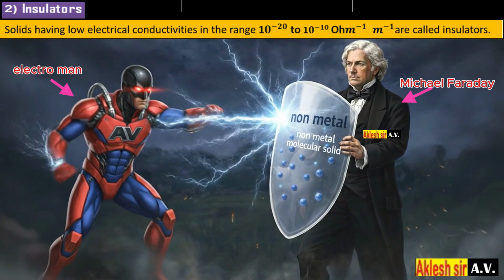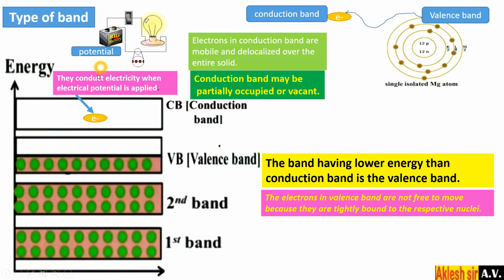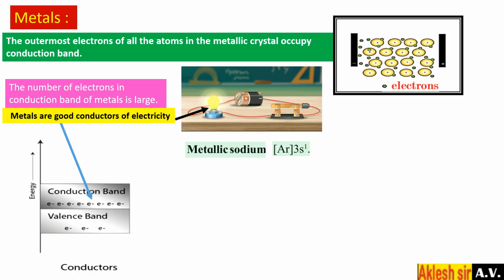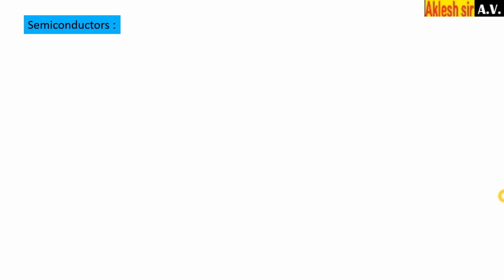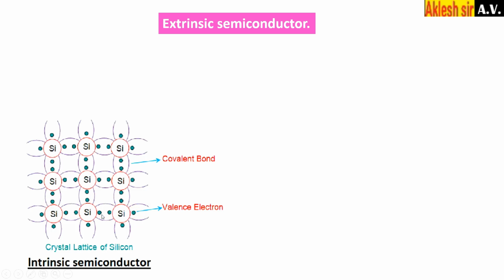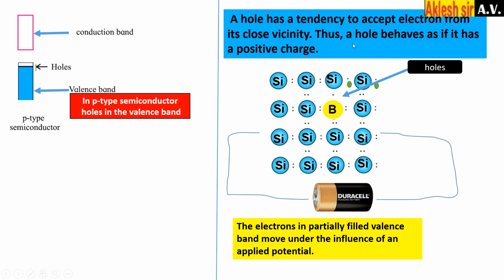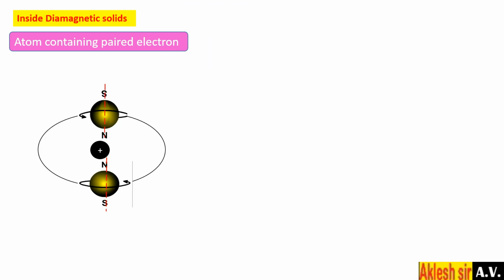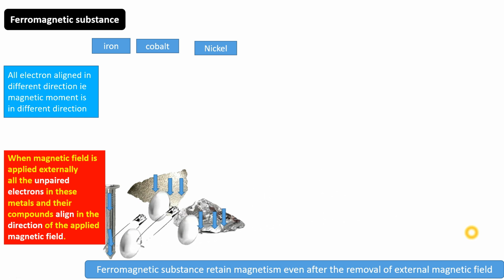1.SOLID STATE PART 5 ANIMATION I Class 12 I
SOLID STATE PART 5 ANIMATION – Class 12 Science
as per Maharashtra Board syllabus.-Aklesh sir AV

Topics covered: PART 5
A. Stoichiometric Defects
     1) Vacancy Defect
     2) Self Interstitial Defect in Elemental Solid
     3) Schottky Defect
     4) Frenkel Defect

B. Impurity Defect

C. Nonstoichiometric Defects

This animation video is helpful for:
Maharashtra Board Chemistry

This sites contain important board question paper solved,notes and animation link of all chapter